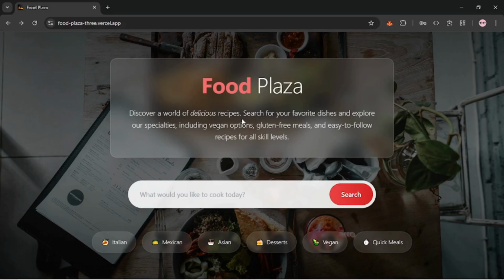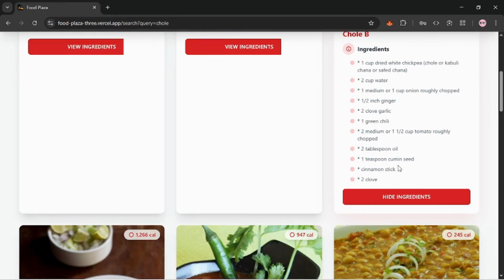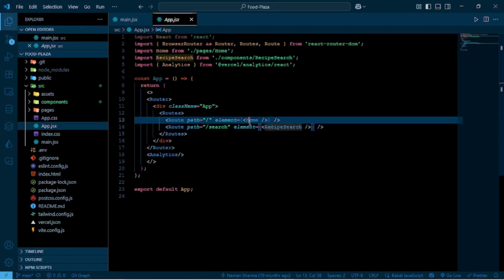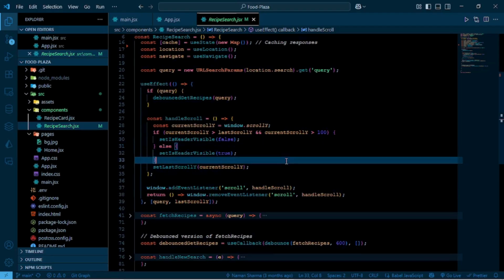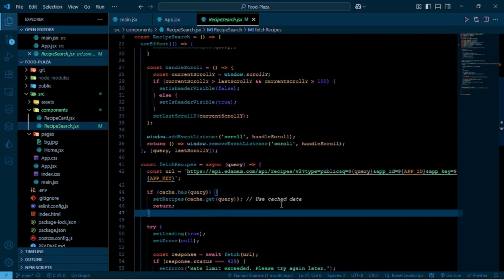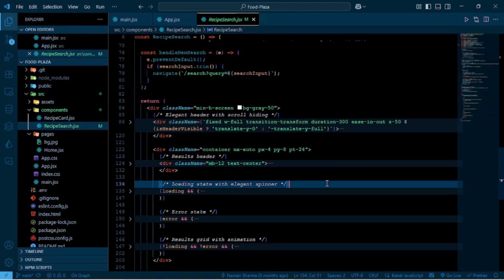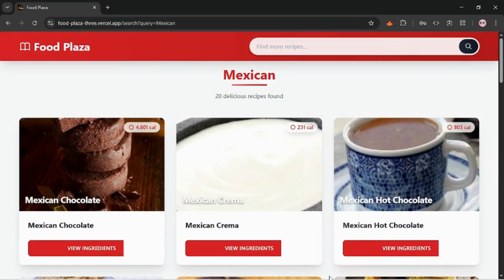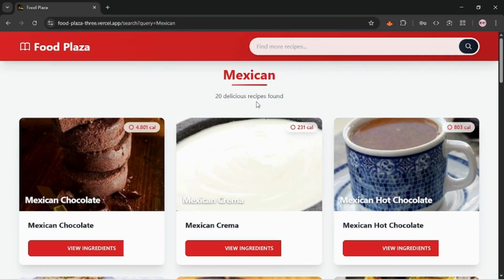🎥 Project Demo: Food Plaza – Recipe Search Web App 🍲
In this video, I walk you through the features, functionality, and code structure of the Food Plaza, highlighting how everything ties together to deliver a smooth user experience.

🚀 Built With:

⚛ React + Vite – for ultra-fast development & performance

🎨 Tailwind CSS—for a modern, responsive UI

🧠 Edamam Recipe API—for real-time recipe search and nutrition info

🎯 Features:

🔍 Live recipe search with keyword suggestions

🖼 Clean and responsive recipe cards with images

🧠 No backend needed—API-powered frontend project

💬 Got ideas for new features? Drop them in the comments—let’s collaborate!